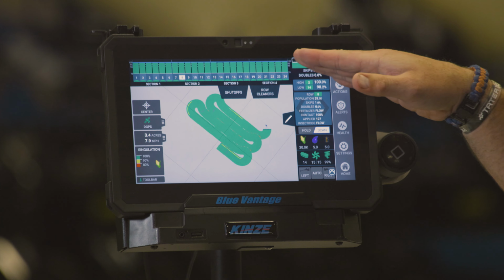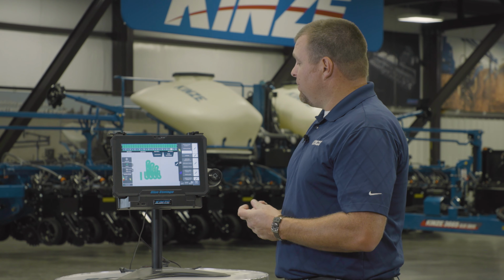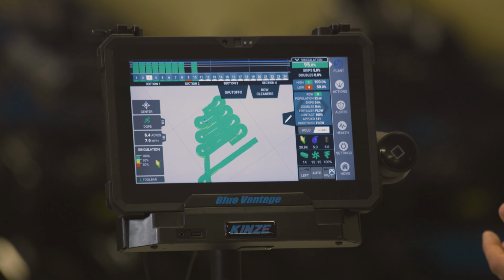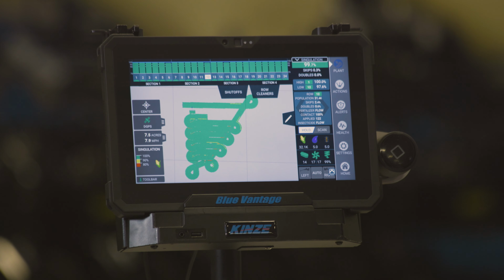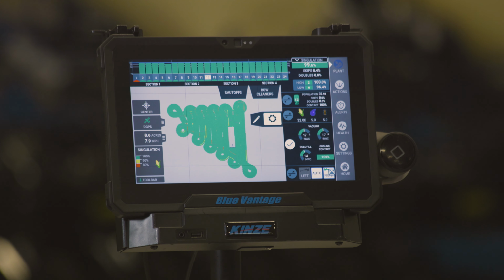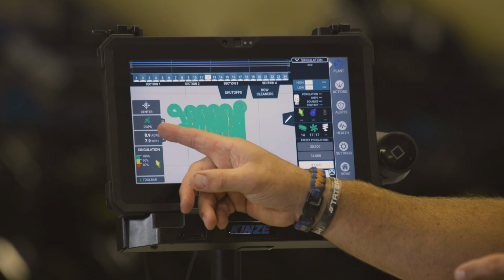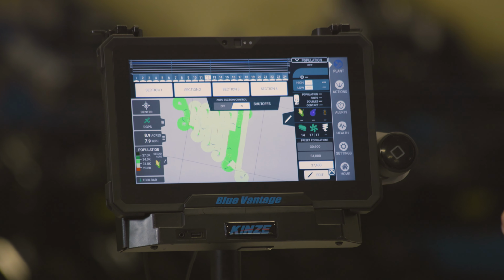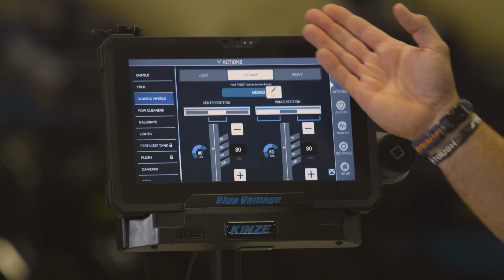Main Plant Page | Kinze Blue Vantage